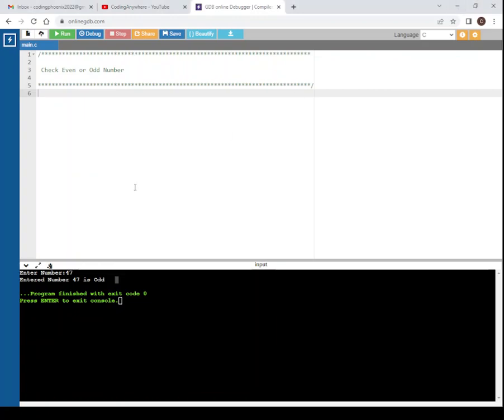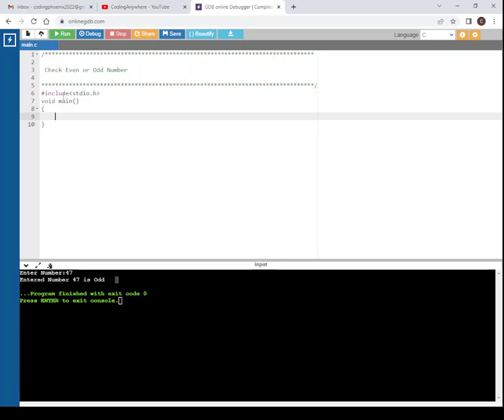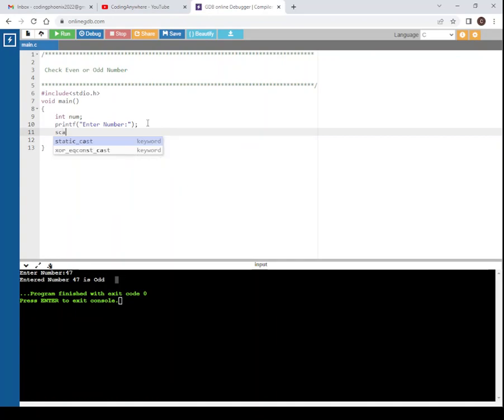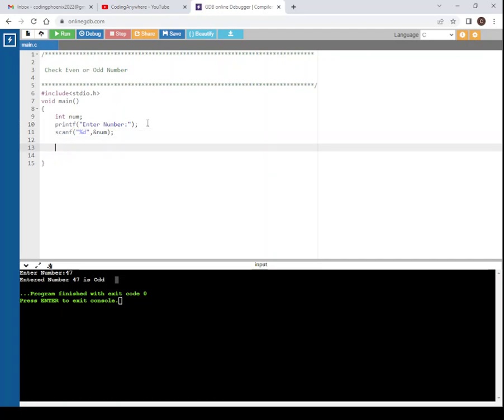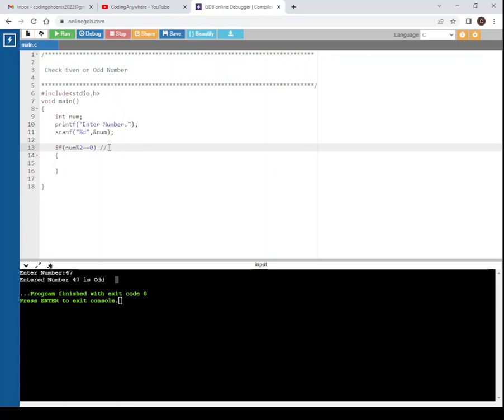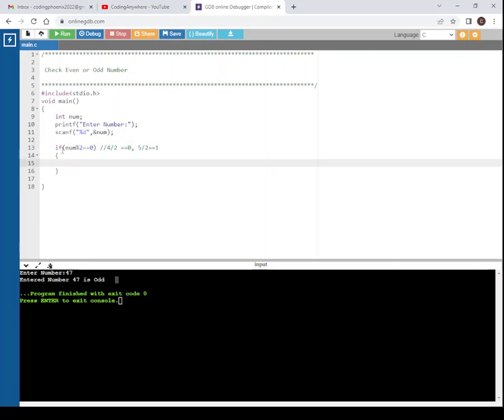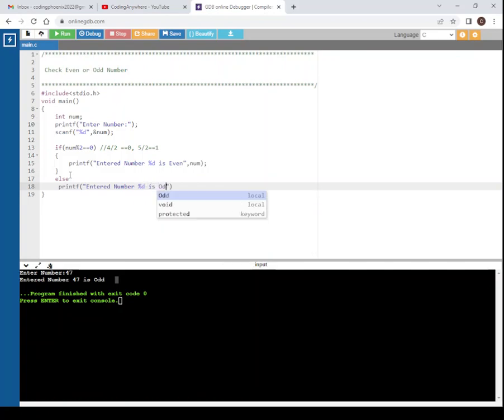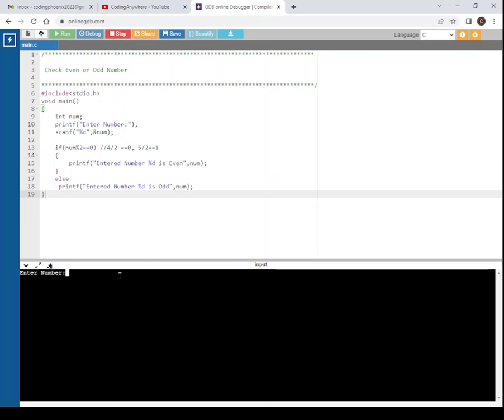Check Entered Number Even or Odd using C Language.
//include stdio.h Header File
void Main
     int num;
        printf("Enter Number:");
        scanf("%d",&num);
          if(num%2)    //4%2==0  5/2==1
                printf("Entered Number % d is Even",num);
           else
             printf("Entered Number % d is Odd",num);